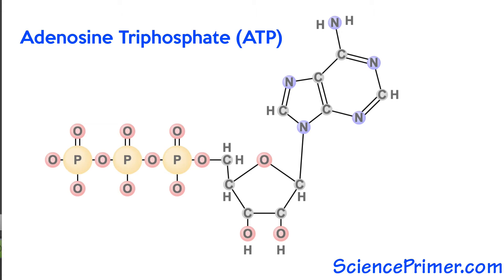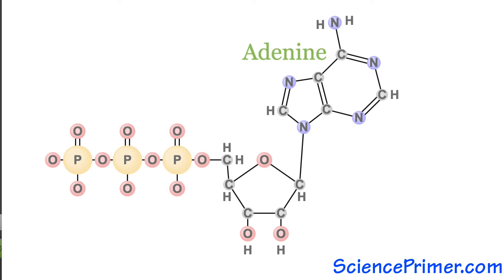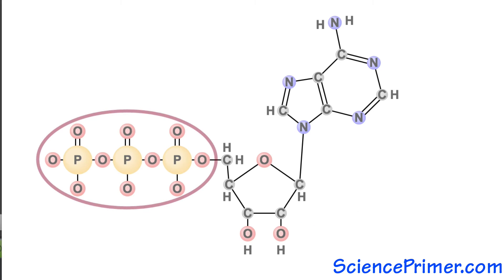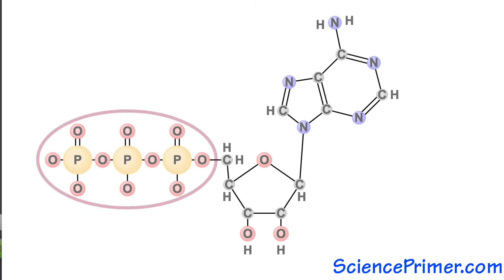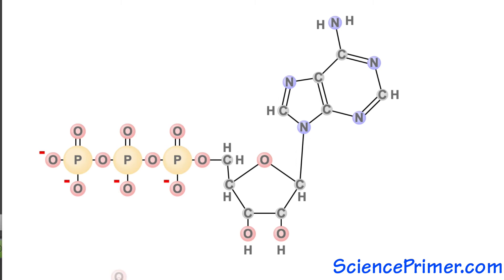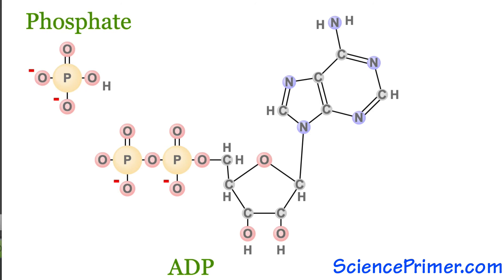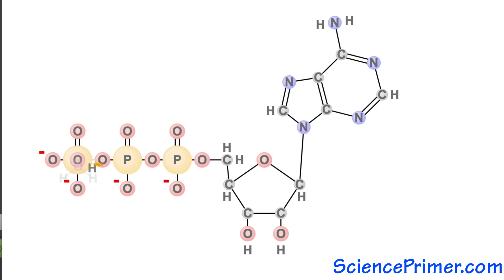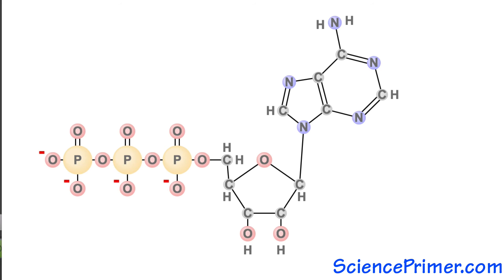ATP as an energy molecule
ATP is the energy molecule of living cells. It's ability to to play this roll stems from is structure and the fact that we have evolved the ability to store energy in this molecule and to use it to perform important cellular functions.